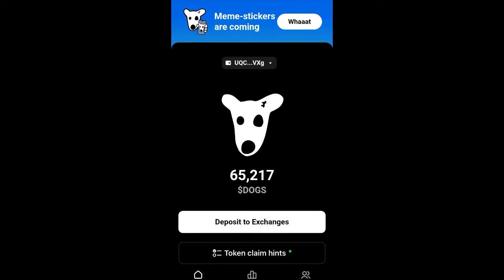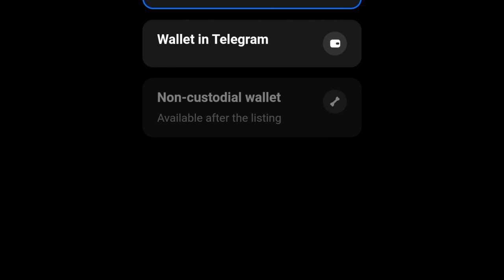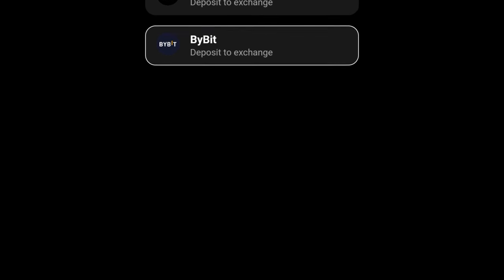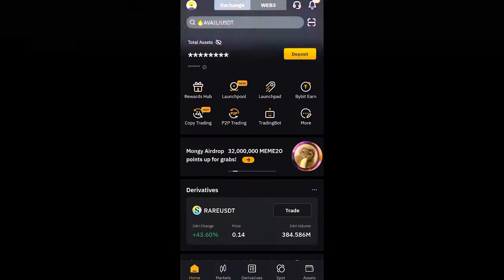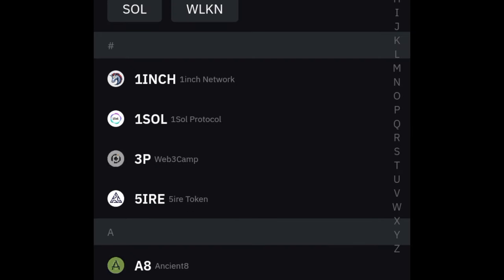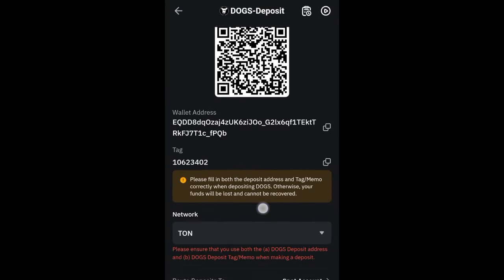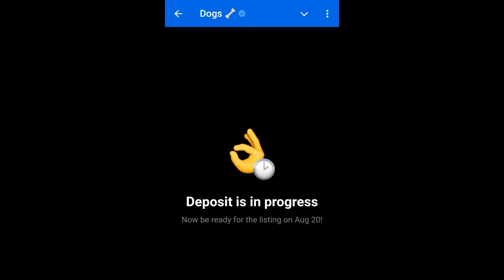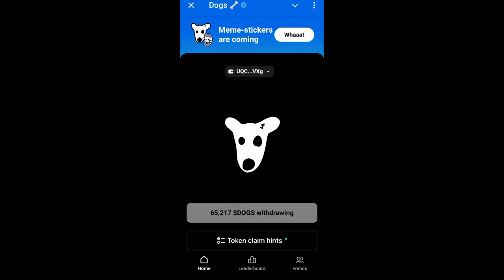$DOGS Token Withdrawal Update: Do This Right Now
How to Withdraw your $DOGS Token To Bybit (No Gas Fee)

7. 🔥𝗦𝗜𝗚𝗡 𝗨𝗣 𝗢𝗡 𝗕𝗜𝗡𝗚𝗫